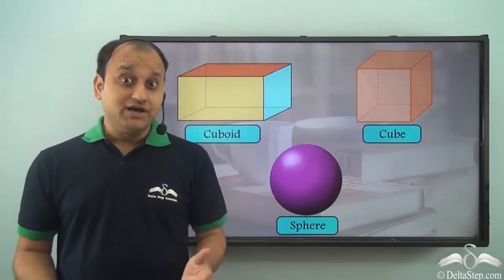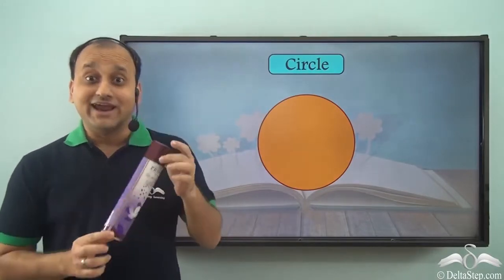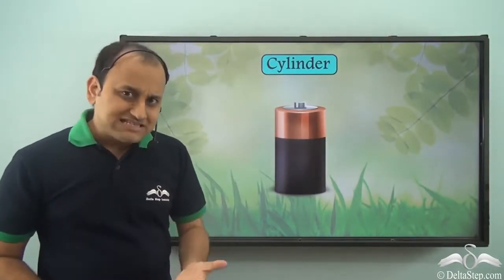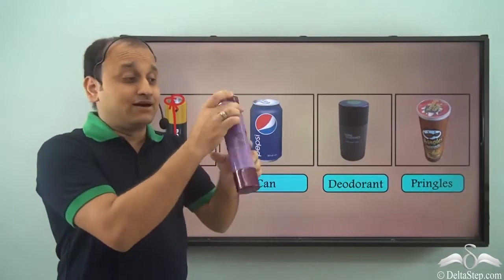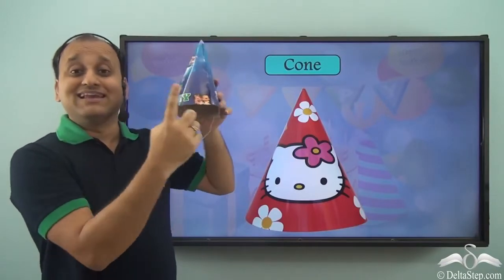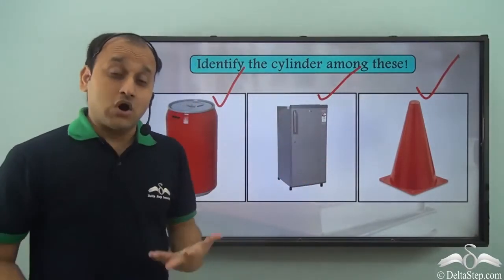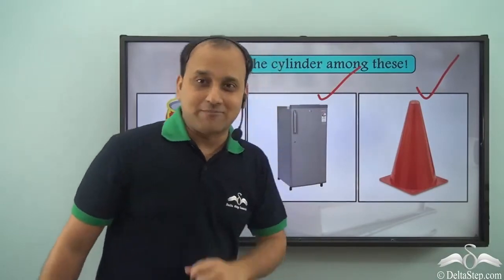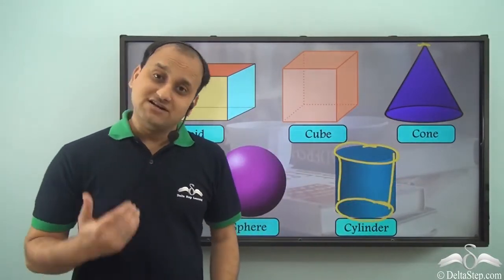Introduction to 3D shapes- part 2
Shapes and patterns